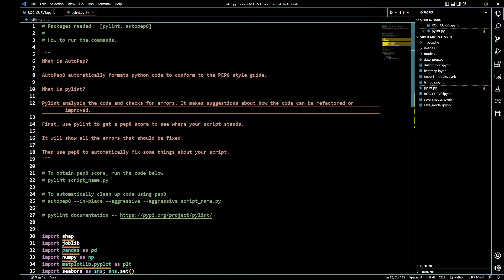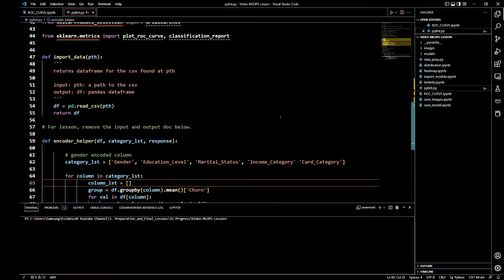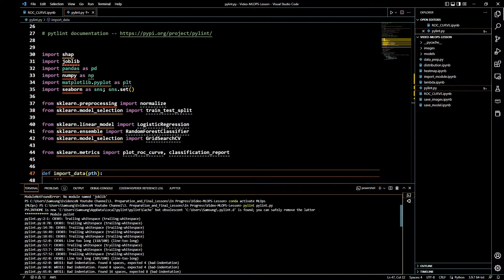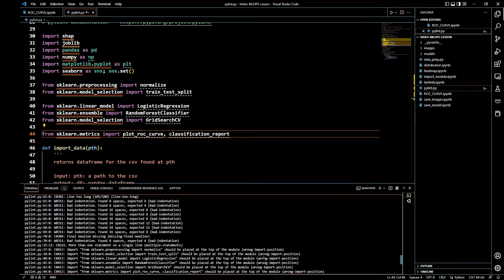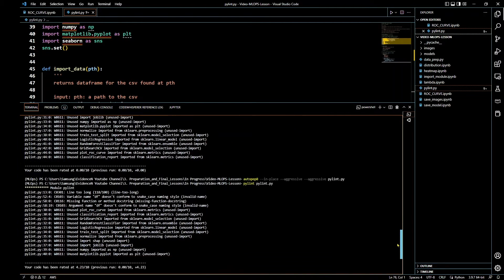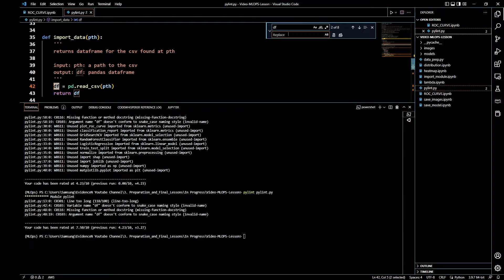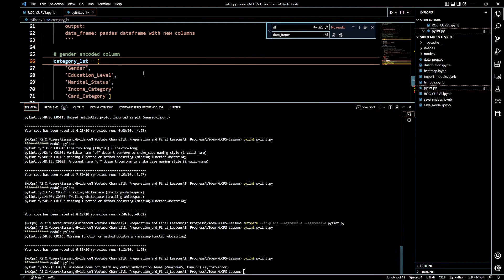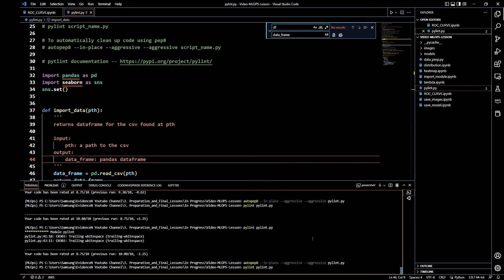How to use Pylint and AutoPep8 in VSCode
How to use pylint to find problems in your code.  How to automatically fix problems pylint found using autopep8. How to use pylint and autopep8 to meet pep8 standards.

Join to get Help with Any Data Science Project and/or Simply say "Thank you" to me: